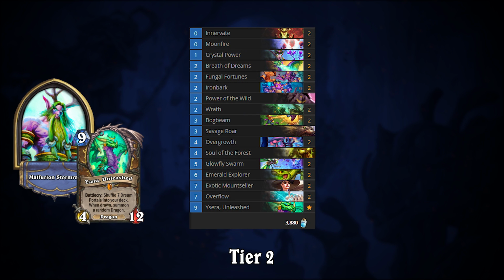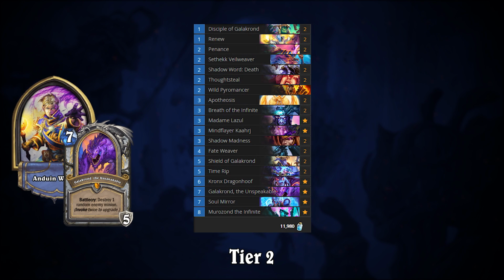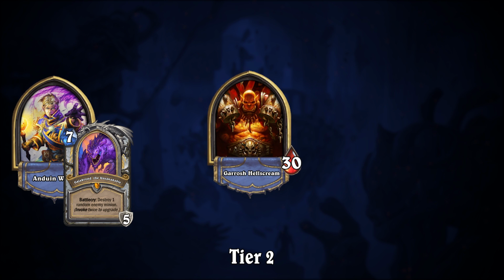WHAT A PLOT TWIST | Tempo Strategy Hearthstone [Ashes of Outland]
The top decks have been refined, and the meta has once again seen a few changes! Quest Warlock rises up the tier list, and has been performing beyond the expectations of most. Join us as we take a deeper look into the Hearthstone meta!

Founded by Andrey Yanyuk (“reynad”) out of his own pocket, the roster now stands among the most decorated of teams in esports and features some of the best competitors and broadcast personalities in Hearthstone, HotS, Fortnite, PUBG Mobile, Shadowverse, the FGC, Summoners War, Rainbow Six Siege, Magic: the Gathering and FIFA.

This channel focuses on helping strategy players develop deck-building skills and game sense, as well as providing funny game-relevant content.